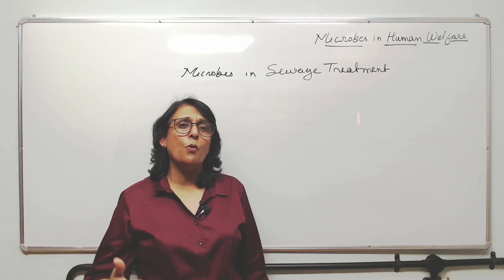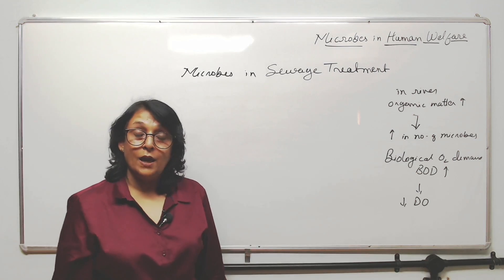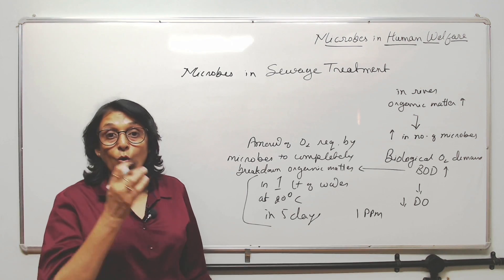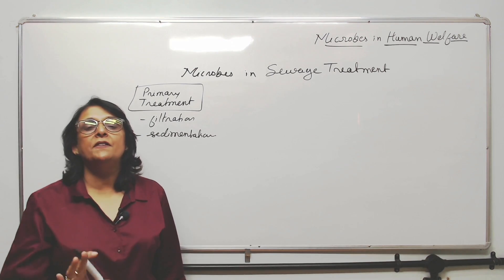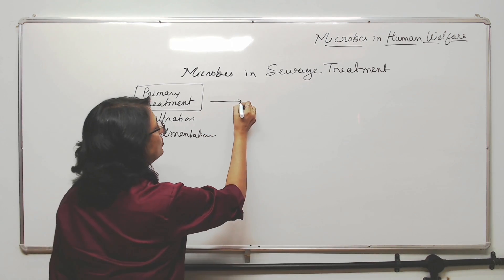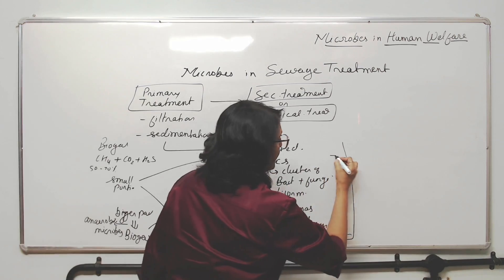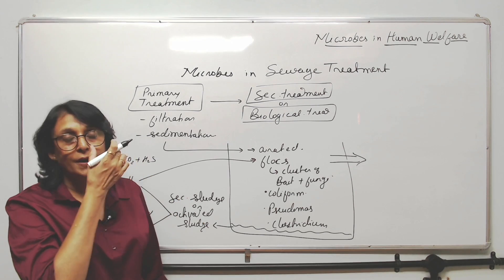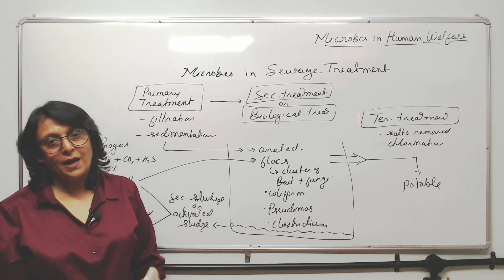Microbes in Human Welfare | Microbes in sewages treatment | NEET and Boards | Neela Bakore Tutorials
This video covers Microbes in sewages treatment from the chapter "Microbes in Human Welfare", which is a very important chapter from NEET point of view
Links for the books are provided below:
1. Diversity in Living World
2. Structural Organisation in Plants and Animals
3. Cell: Structure and Functions
4. Plant Physiology
5. Human Physiology
6. Reproduction
7. Genetics and Evolution
8. Biotechnology
Free Delivery (On Selected Pin codes) !!!